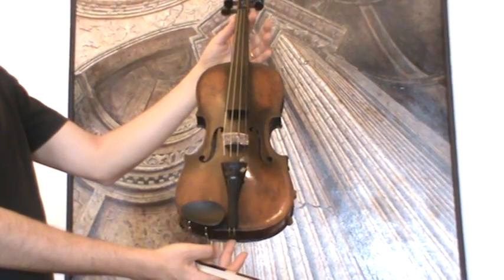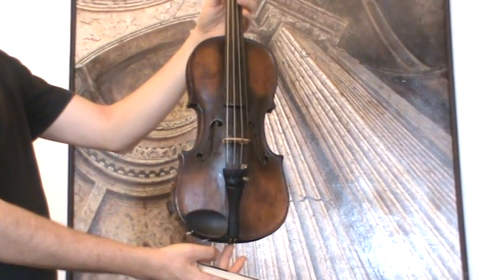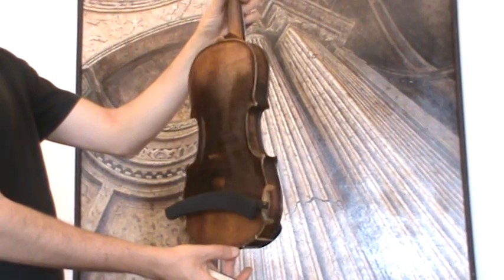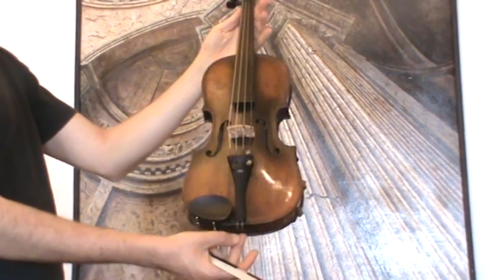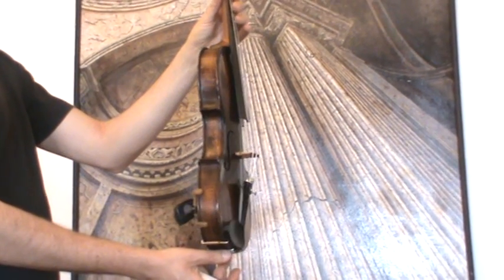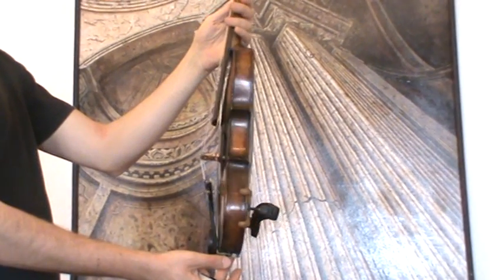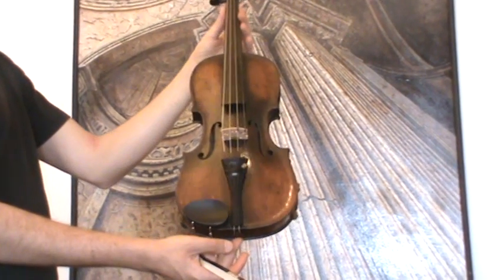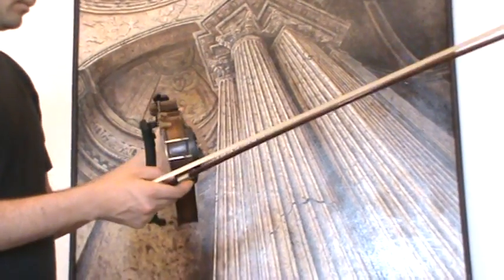♪♫► RARE OLD MASTER VIOLIN Christian Fridrich Meisel 1851 バイオリン скрипка 小提琴 655